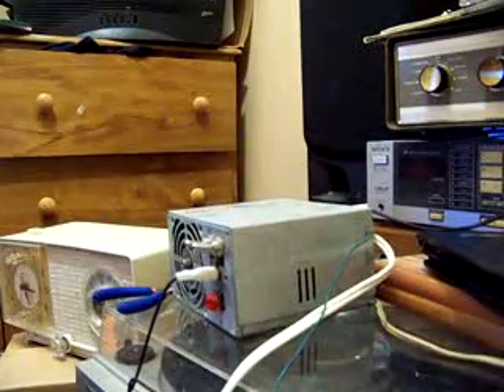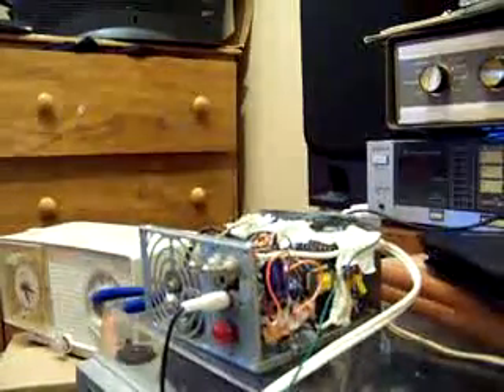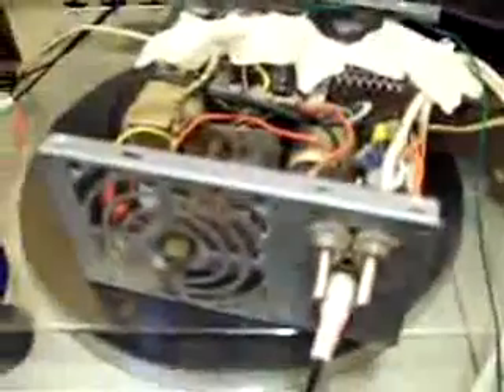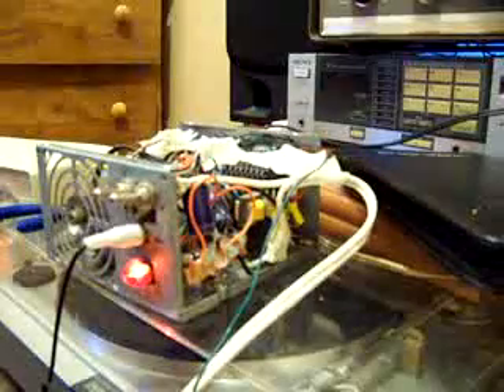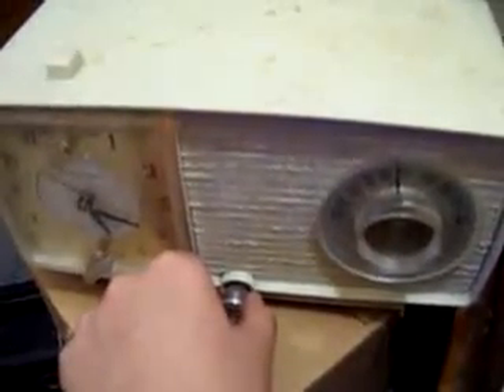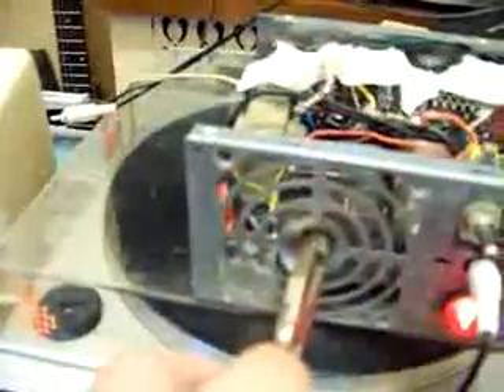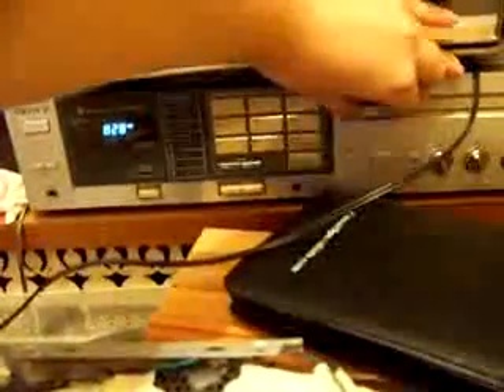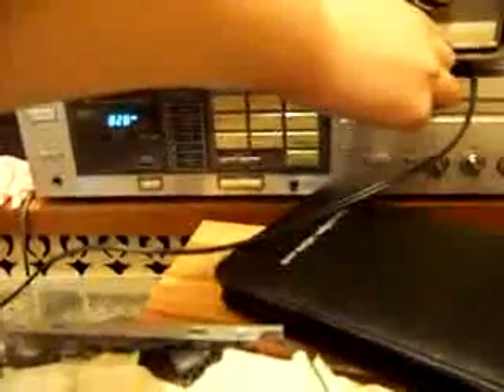Home Made tube AM transmitter for home radio broadcast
A small little homebrew transmitter with one tube to transmit radio signals to the AM antique radios in my house.